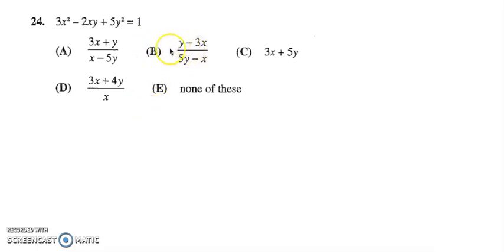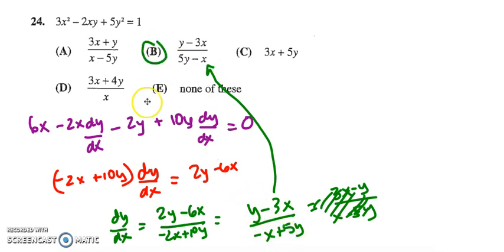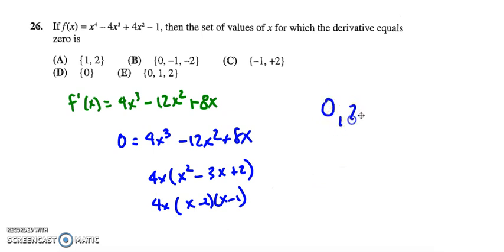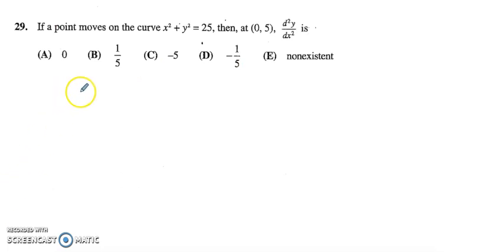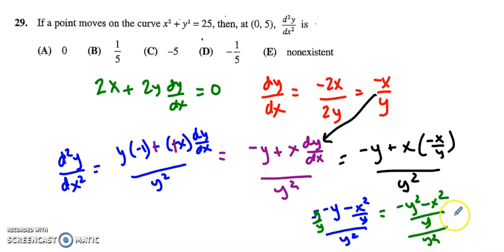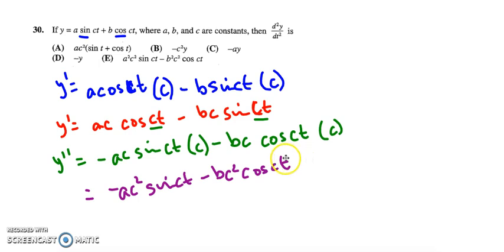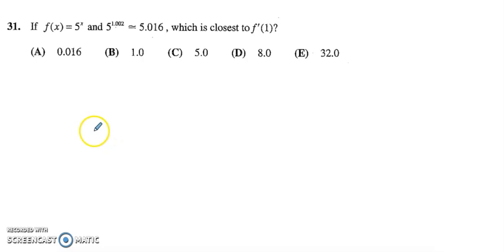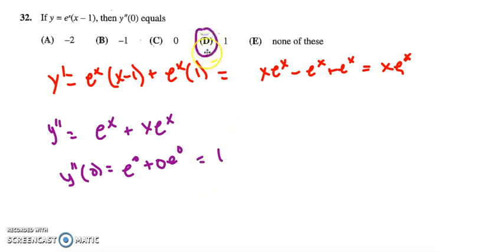Unit 2 Review MC Page 2